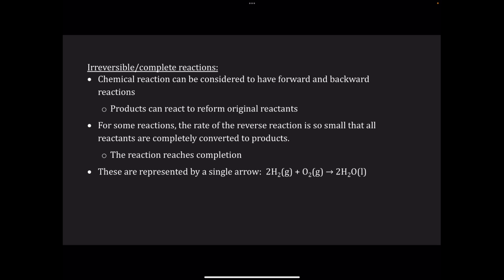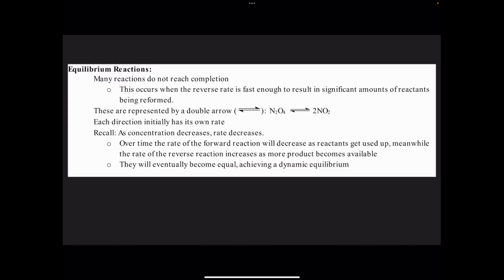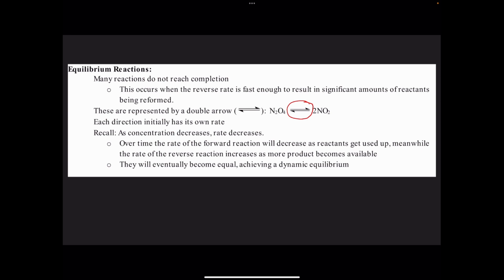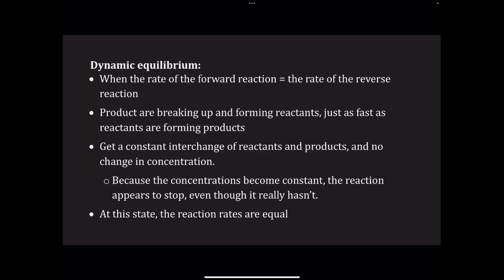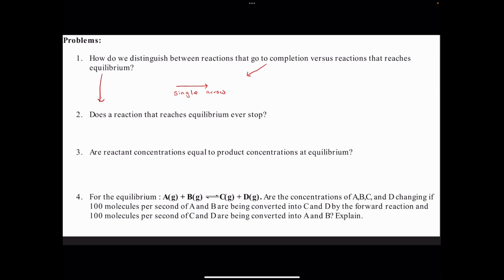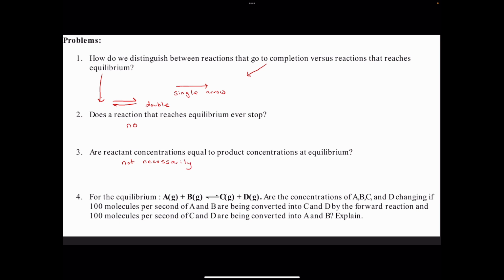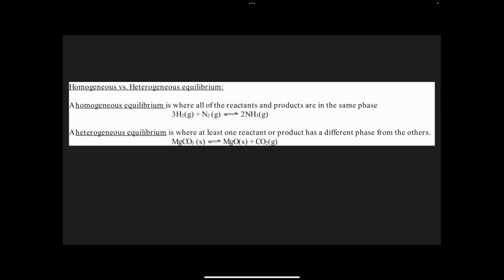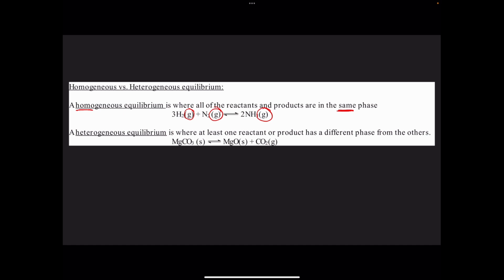CHM 111 Chapter 14 Part 1 Introduction to Equilibrium